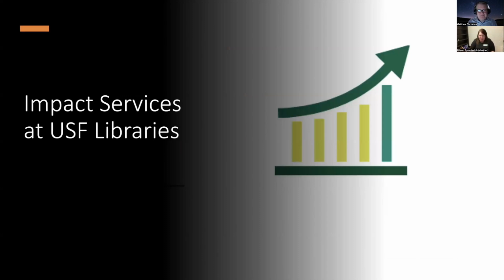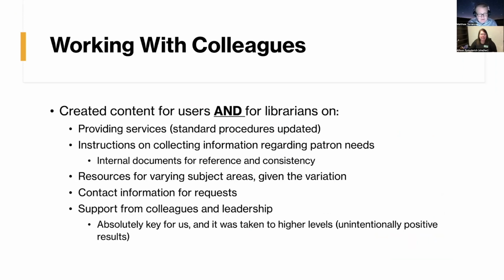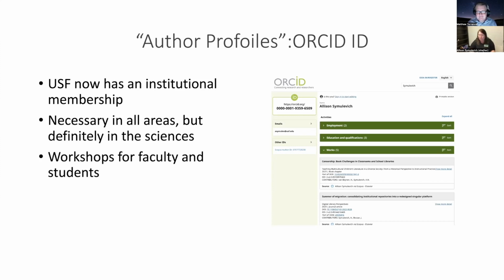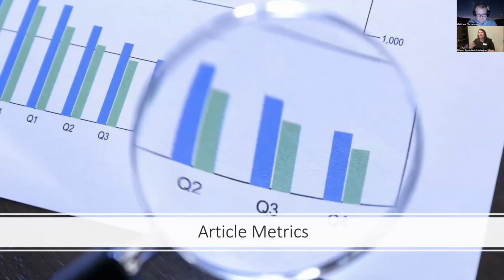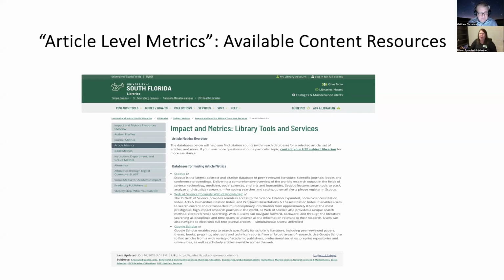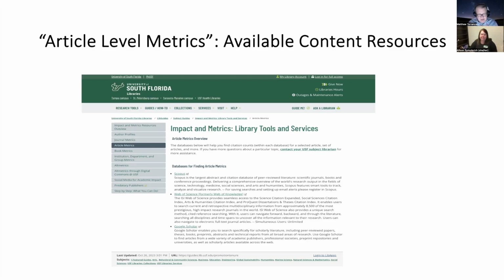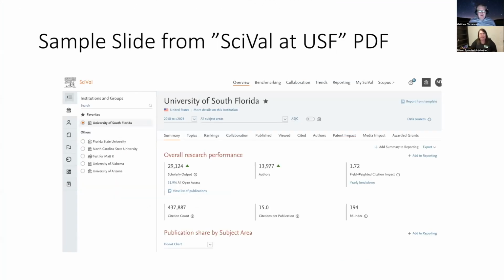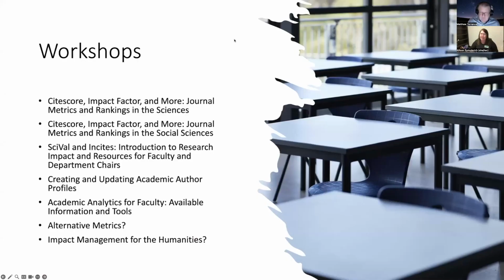Planning, Implementing, and Marketing Impact and Visibility Services at Research Libraries